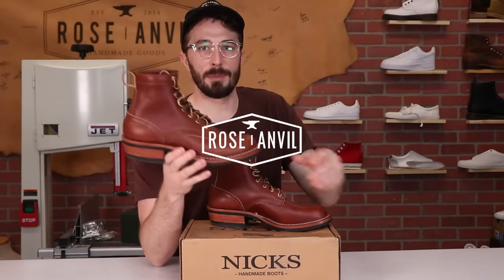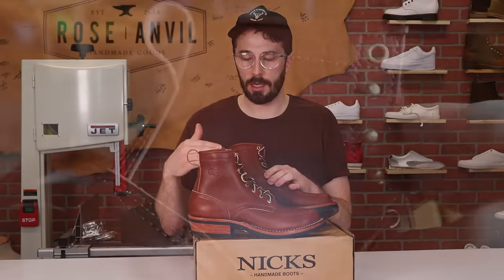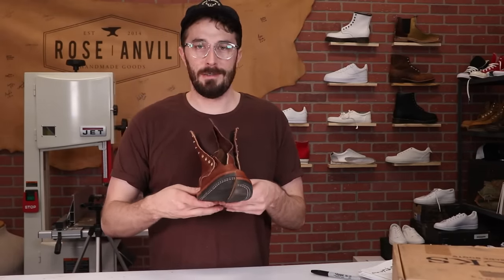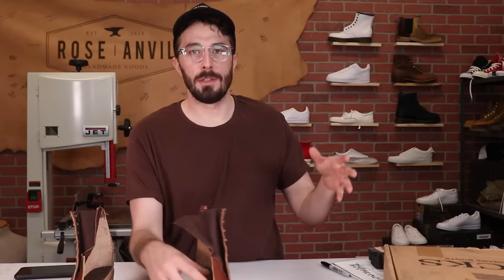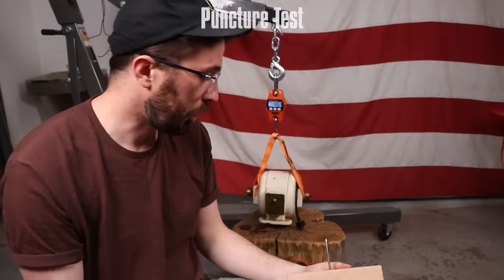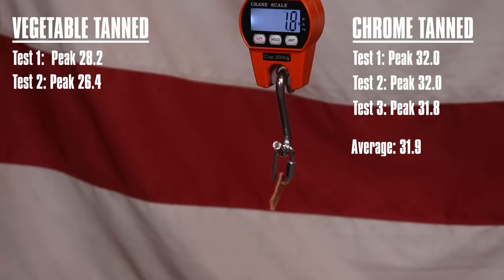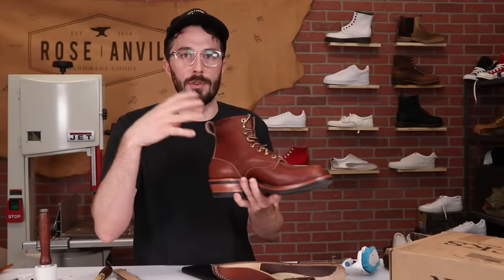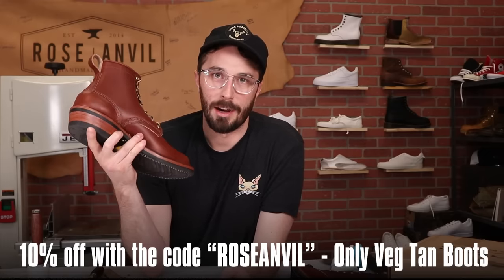Are $550 VEGETABLE Tanned Boots As Durable? - Nicks Boots Robert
Vegetable tan boots are rare because of how much more expensive veg tan leather is but Nicks Handmade Boots worked with one of the best tanneries in the world, Wickett & Craig, to create a veg tan boot. So they sent me a pair to cut in half and put them to the test.